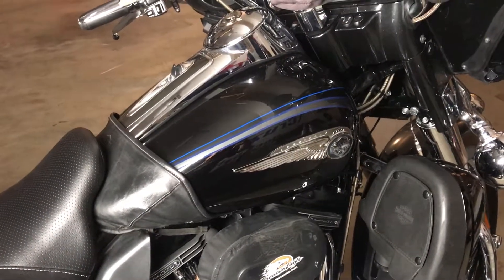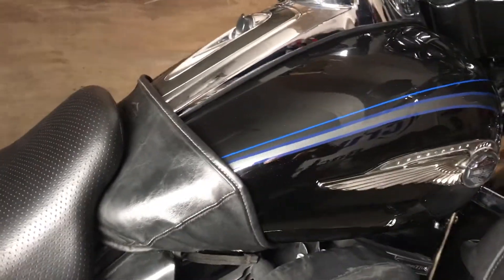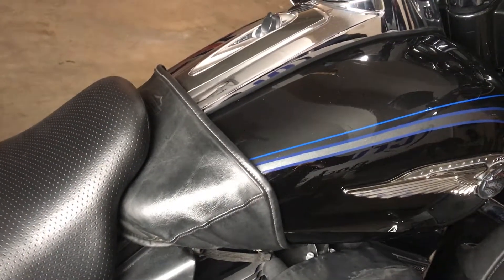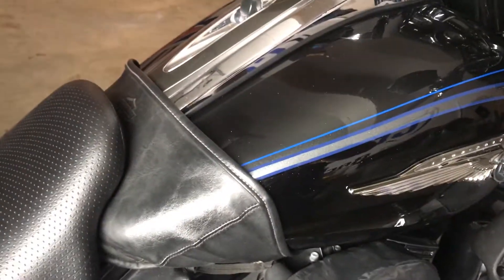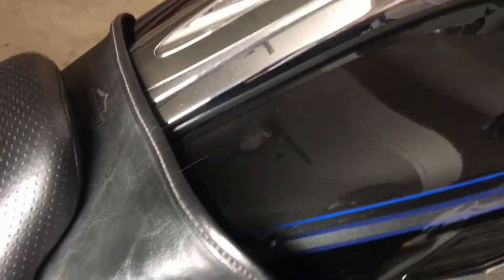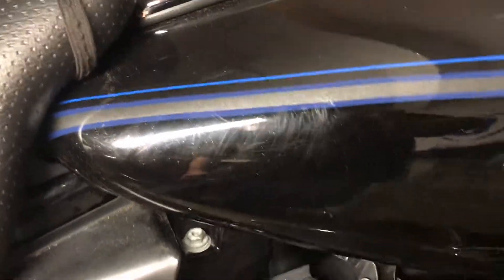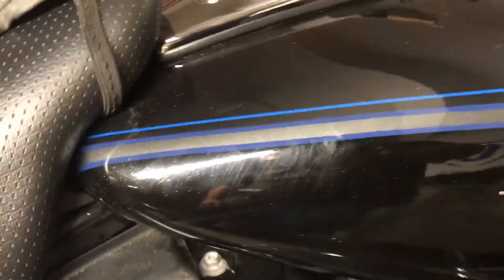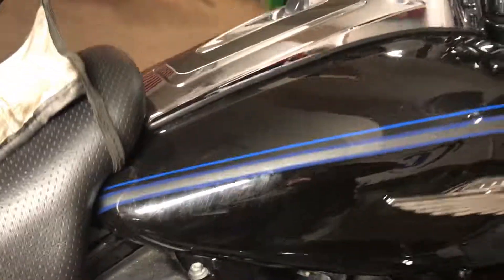Leather Bra - Part #1, by CruzArmor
Removing a basic leather bra from the fuel tank, prior to installing CruzArmor protection.